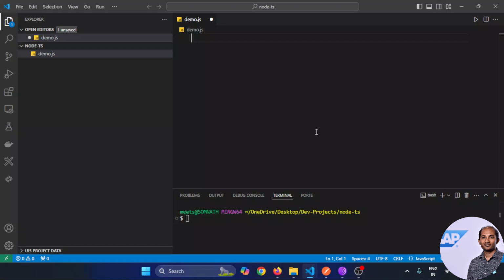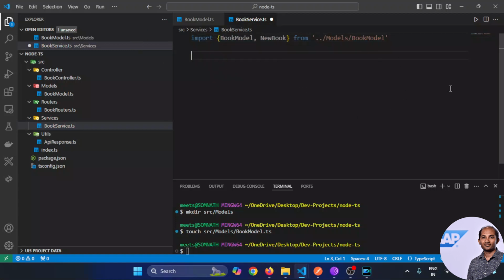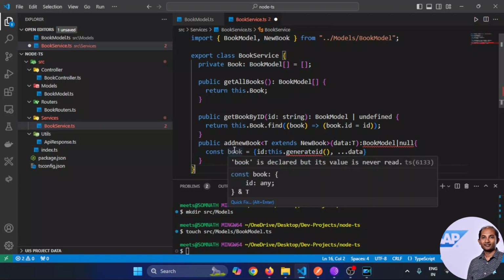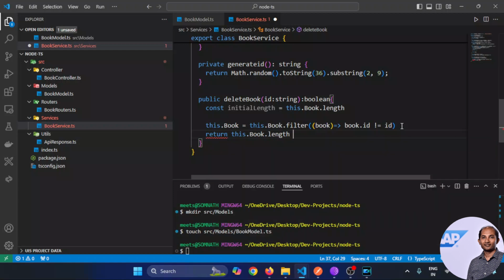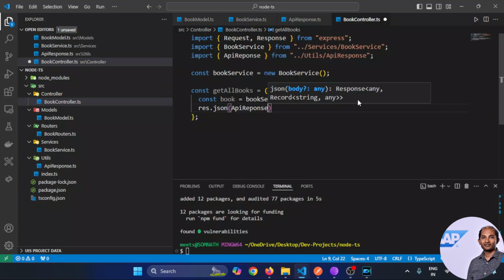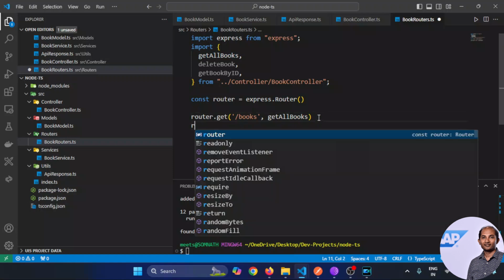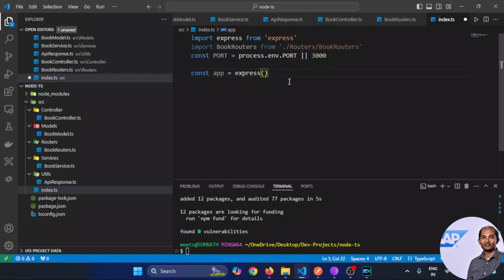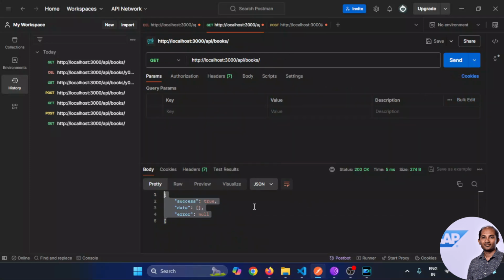Node.js & TypeScript: Your Ultimate API Project Guide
Master Node.js with TypeScript: Build a Complete REST API

Latest Clone - main